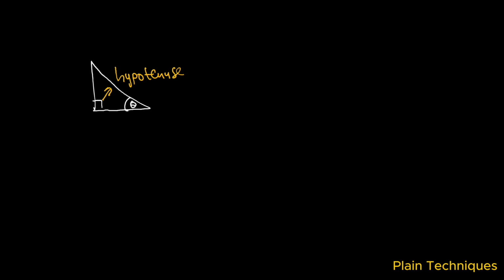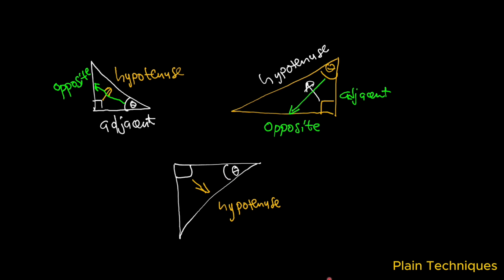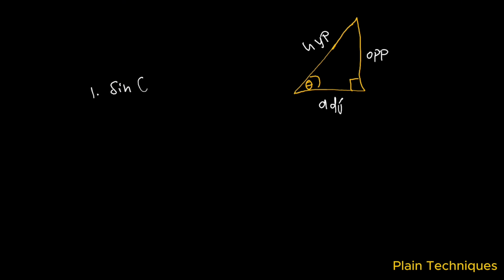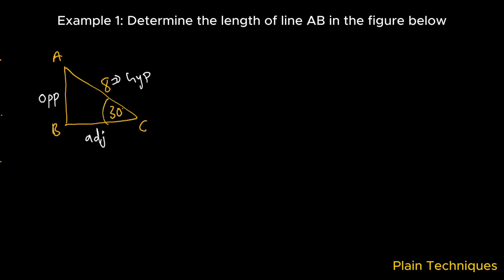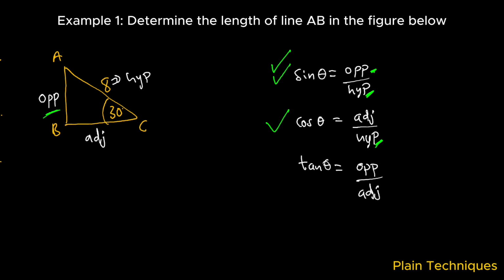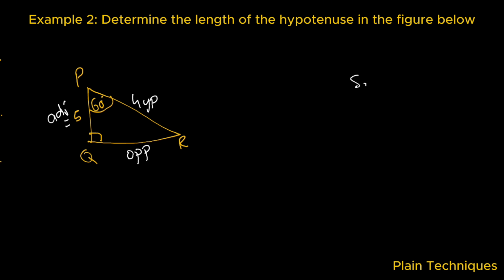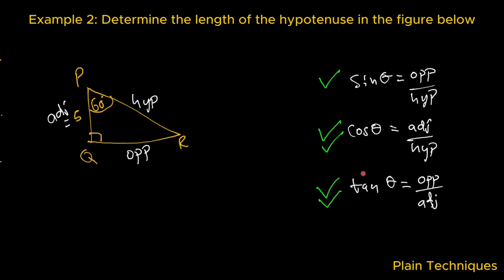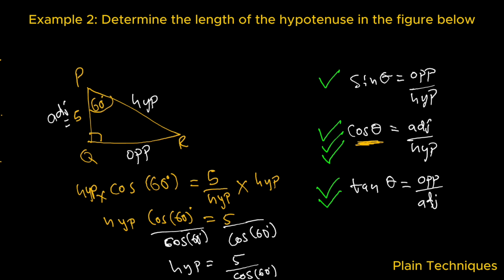Mastering Trigonometry Ratios: Sine, Cosine, and Tangent Made Easy" -Grade 10 | Plain Techniques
Mastering Trigonometry Ratios: Sine, Cosine, and Tangent Made Easy" -Grade 10 | Plain Techniques. Learn the basics of sine, cosine, and tangent with easy-to-follow examples!